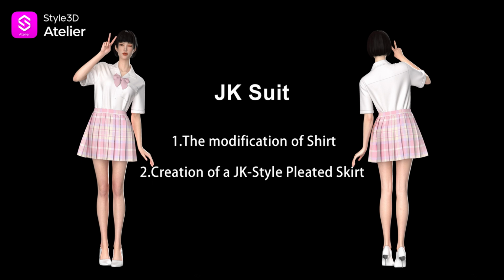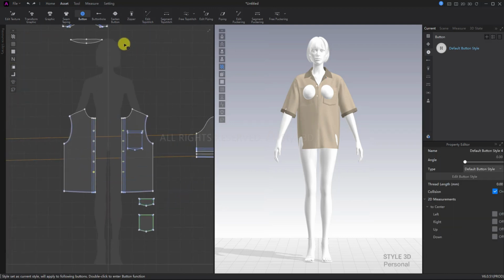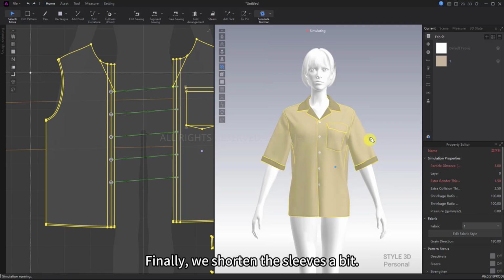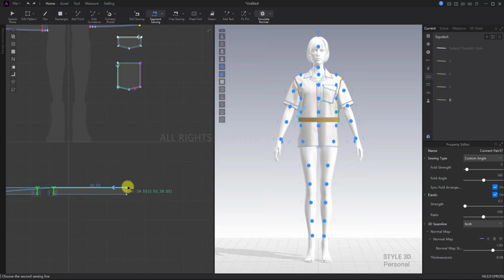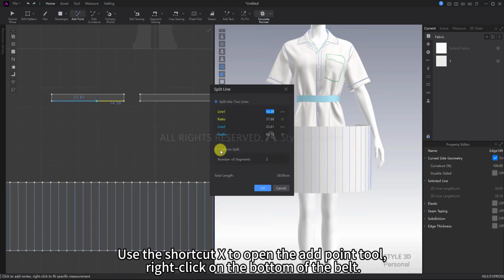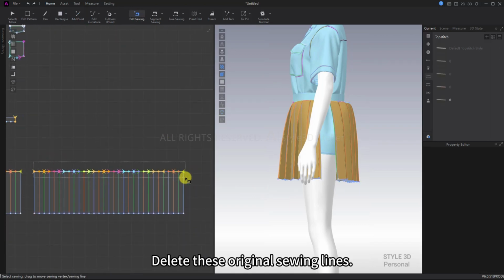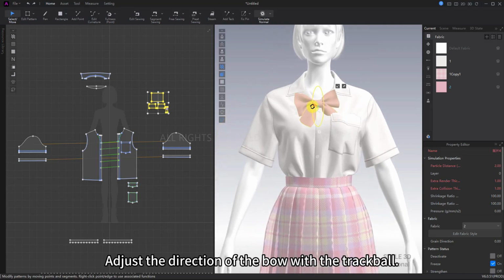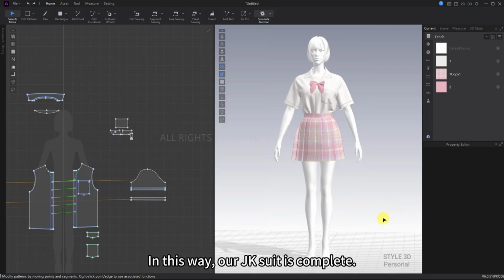[Atelier Basic Garment Tutorials]: Creating a JK Suit in Atelier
This video will teach you how to modify shirt and make a JK-Style pleated skirt